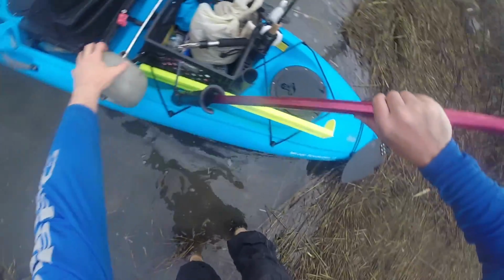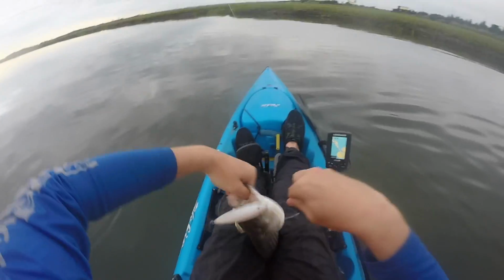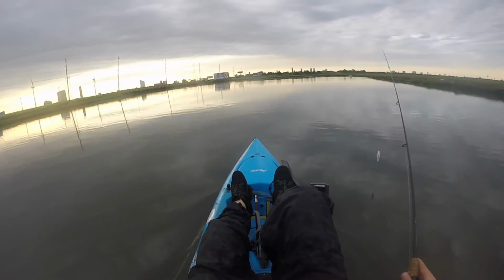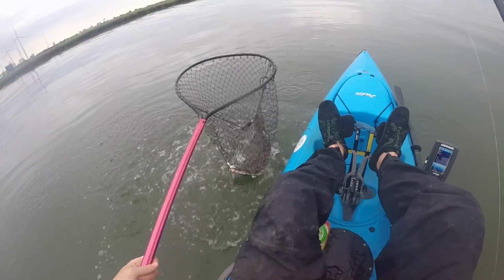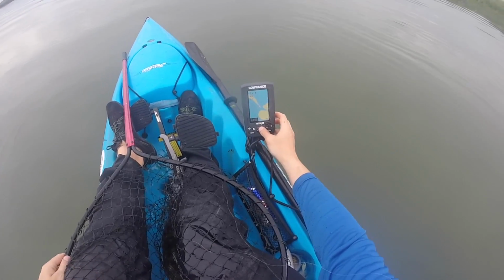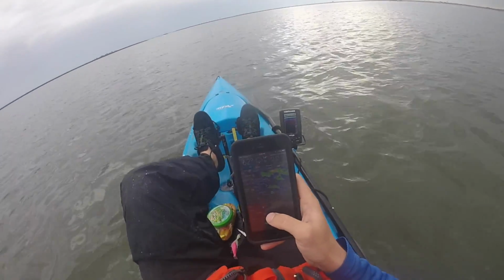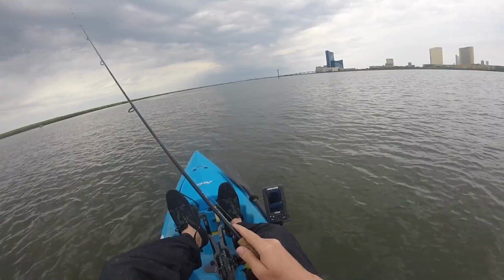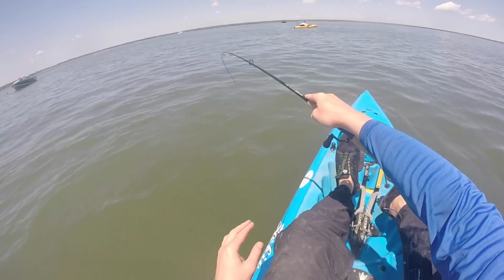Catching Some BIG NJ Backbay Flounder on BIG Bait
This was an early summer flounder trip with Seamoney and Tenzin where we did a little exploring and found a few quality fish. We started the morning catching a couple schoolie bass before moving onto jigging flounder with bucktails and gulp. I had a 22", a 21" and an 18" that made a miraculous escape out of the net at 14:50. This was a really fun day but was cut short due to weather and dirty water on the incoming tide- pretty typical summer day in Jersey.